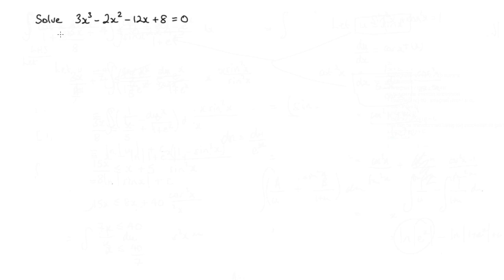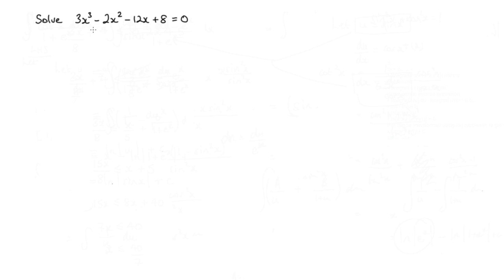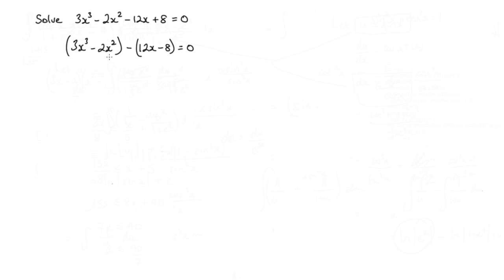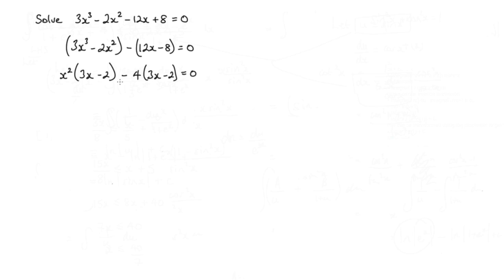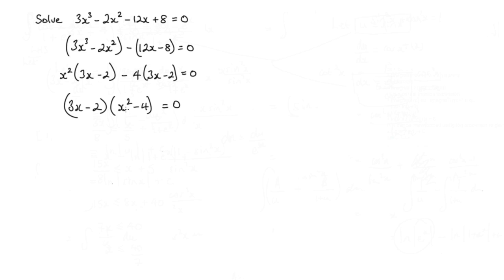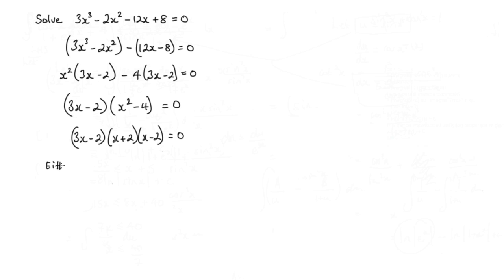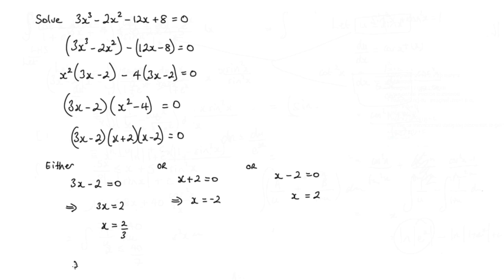How to solve 3x^3-2x^2-12x+8=0